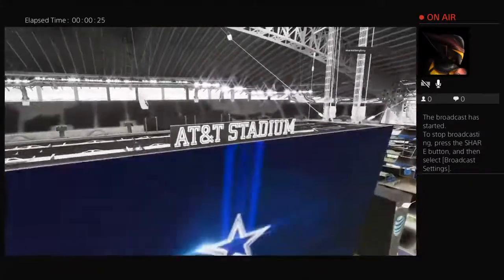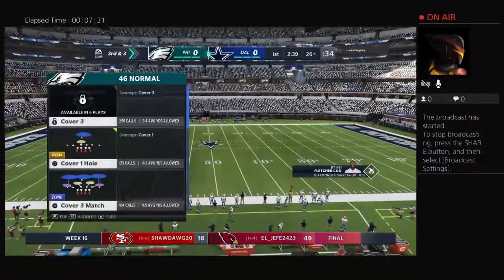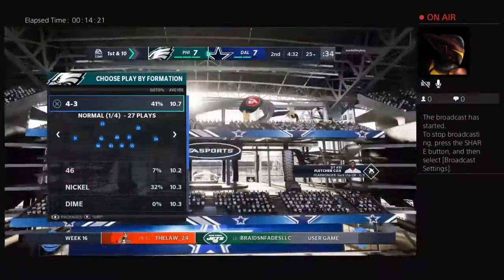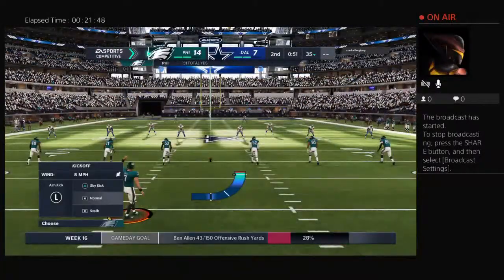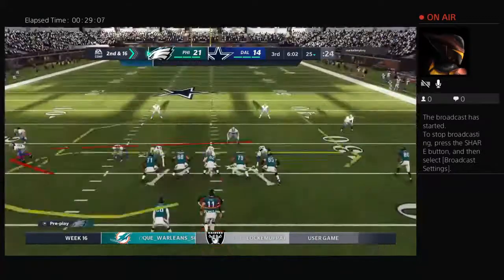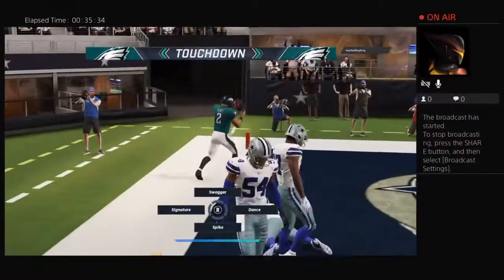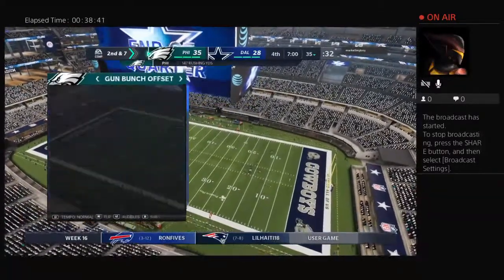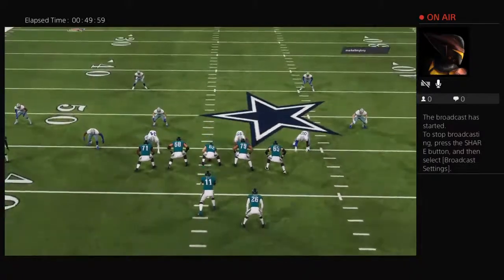getyaw8tup1's Live PS4 Broadcast